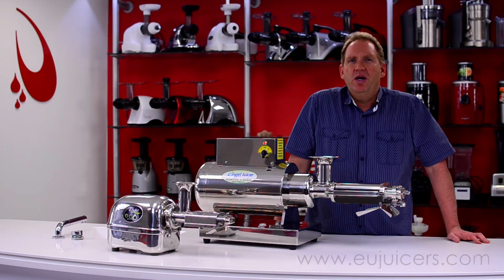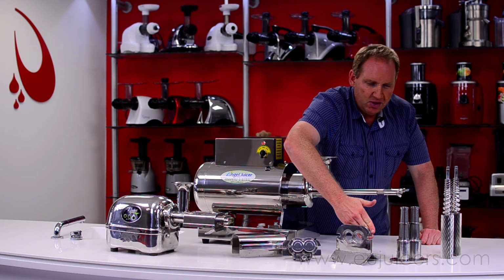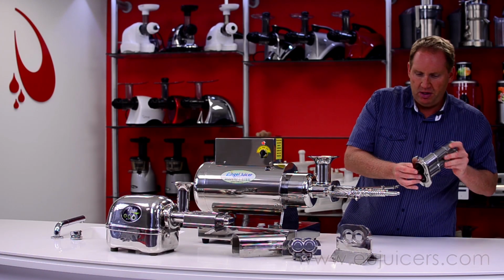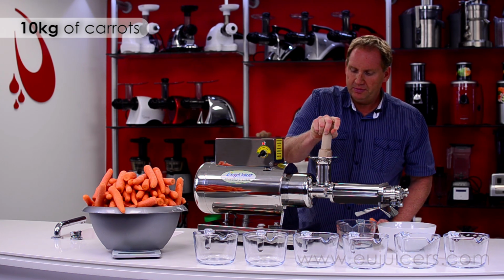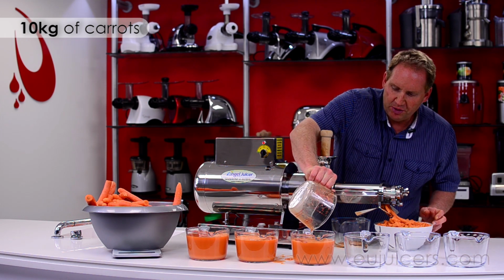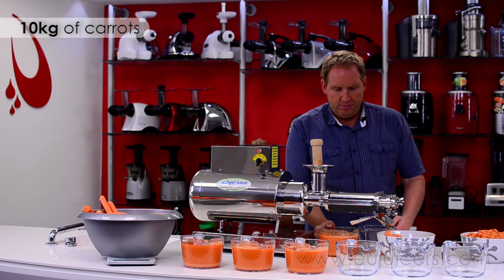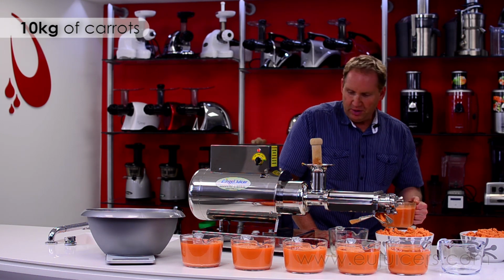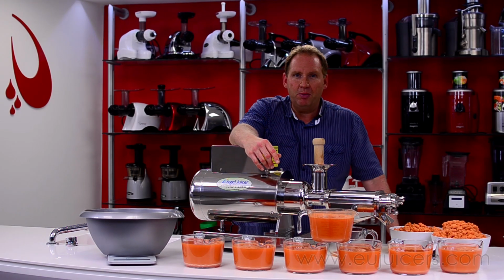Angel Juicer Commercial 20K - Mini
Angel Juicer Commercial (model Mini) allow you to process 20 kilos of carrot per hour.